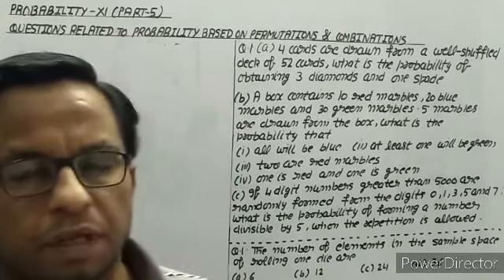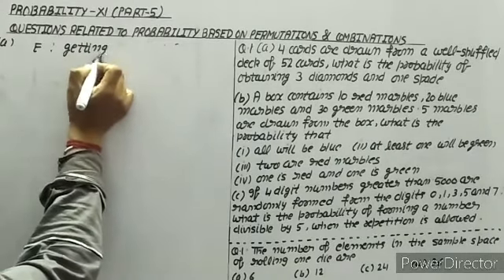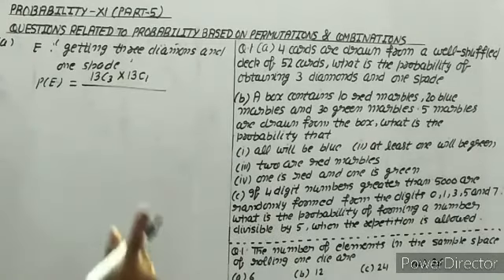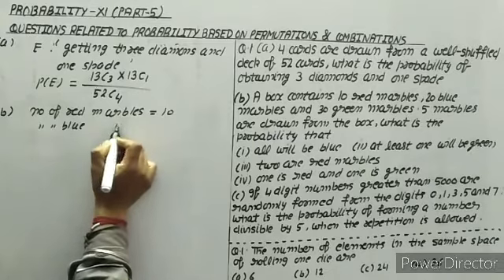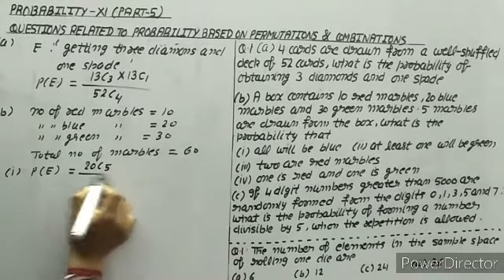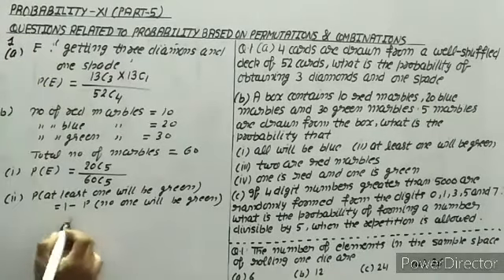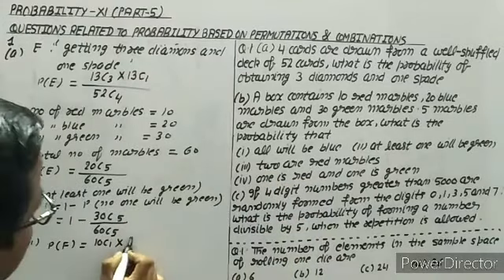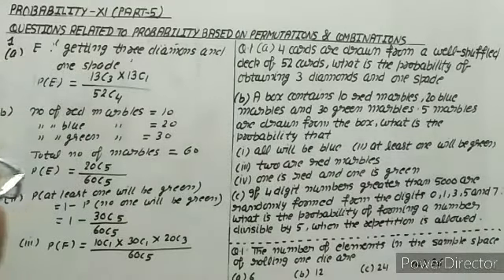PROBABILITY Class 11 Mathematics CBSE Part -05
QUESTIONS RELATED TO PROBABILITY BASED UPON PERMUTATIONS & COMBINATIONS